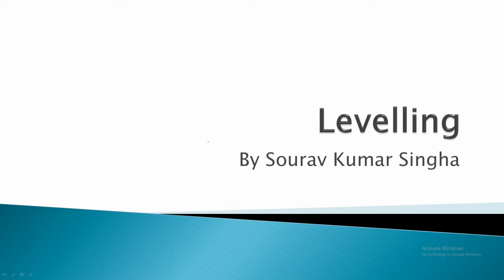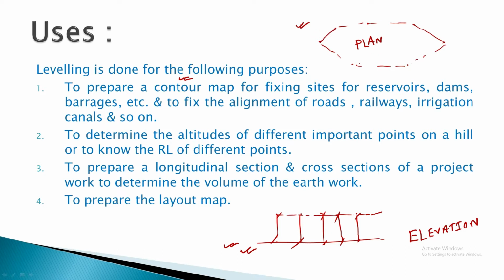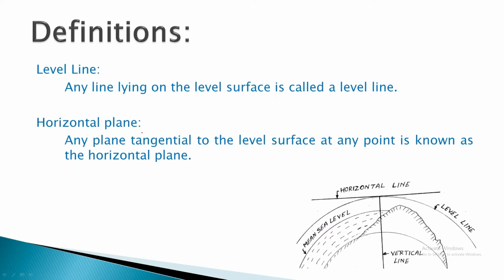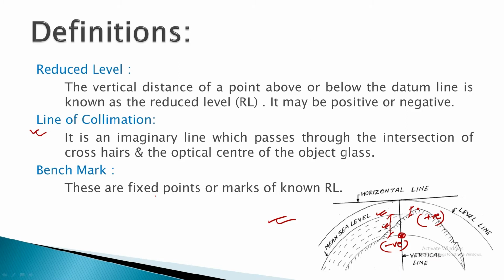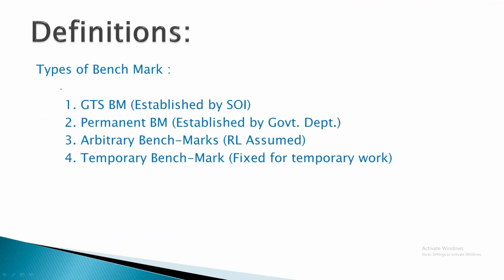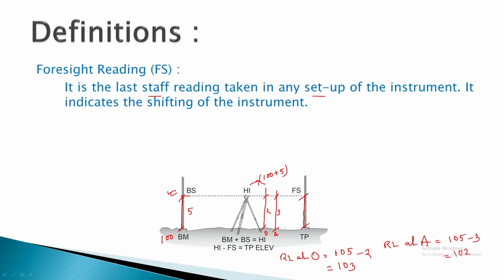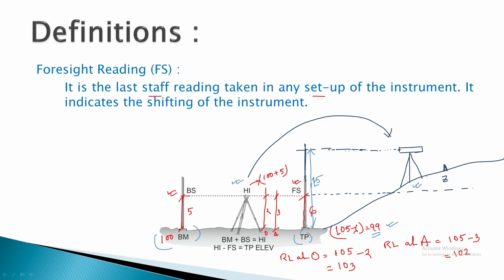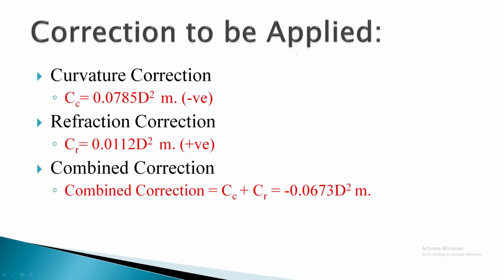Introduction to Levelling